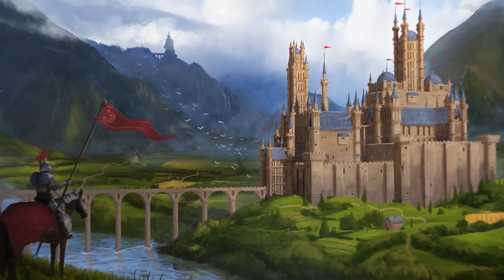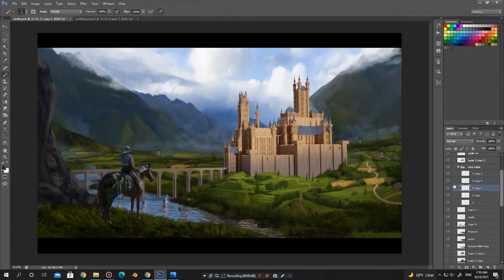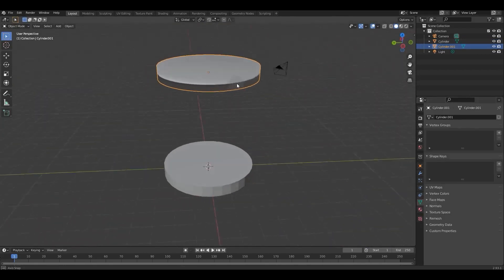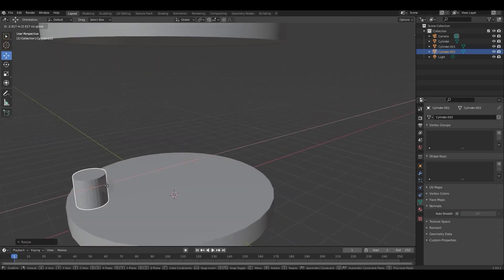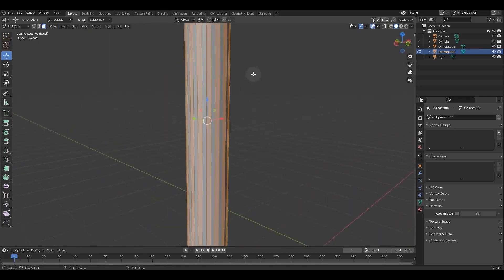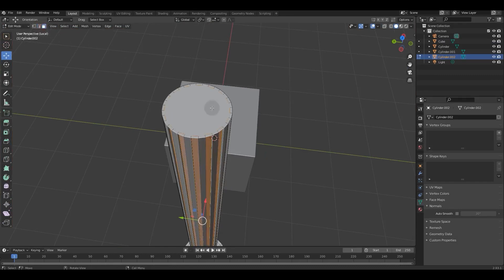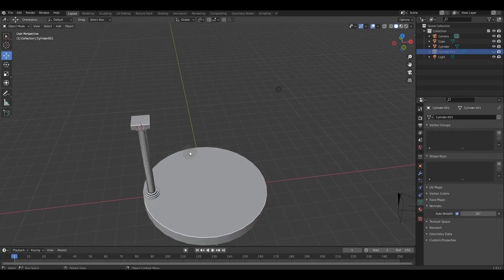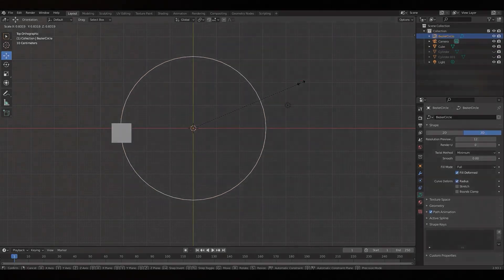Environment Concept Art Tutorial In Blender And Photoshop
In This tutorial you will learn how to create environment concept art in Photoshop and Blender, first, I start by creating 3d base I will teach you how you can create your own kitbash then we go and build our general shapes and we work on the textures and after that, we go for lighting and composition.

after this tutorial you can create killer portfolios and you will become Pro in environment concept art, you can easily find a job if you create a good and professional portfolio so don't miss this one, also we give you Seven Days 100% Money Back Guaranteed so there is no risk.

Lessons Tips:

Basic acquaintance with the correct way of composition in the work
 Using the right photo to speed up the work
Using color and light to increase the visual appeal of the work
 Learning brushwork and how to deal with different materials
 I will give you some small but very useful notes about the environment and creating depth in the work.

Lessons :

3d base
Blocking the general shapes
Using photos as textures
Lighting
Finishing the composition
Working on details and finalizing the shapes

What you will get :

3 Hours Real-Time Full HD Videos with VoiceOver, I explained everything
Final Psd File
Final Blend File with All Shading Nodes
Buildings Kitbash Set
This tutorial is made for beginners to advance lvl Who wants to learn Environment Concept art